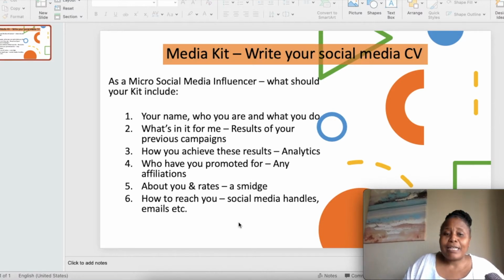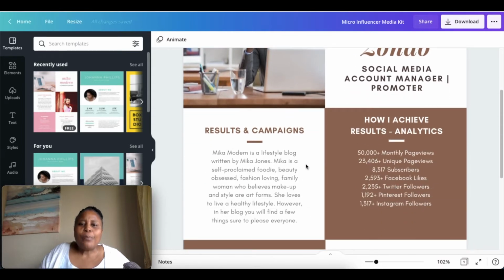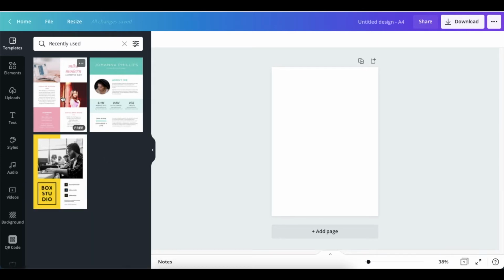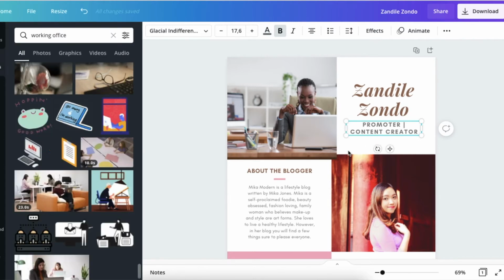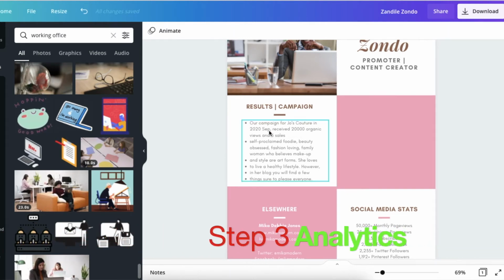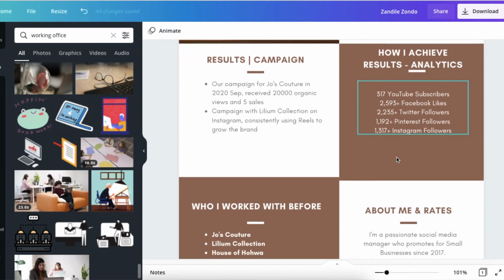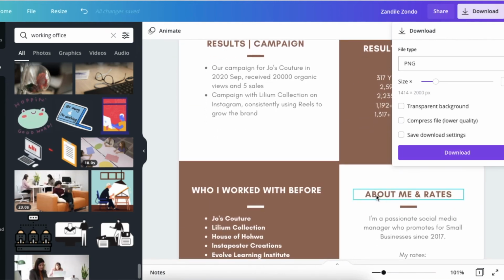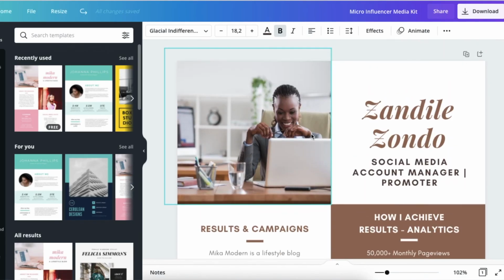How to create a beginner Media Kit || 6 must have to be included - Canva Tutorial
In this video, we create a beautiful Media Kit (CV for promoters) in Canva for beginner micro-influencers that includes the 6 most important points for you to be hired.

Timestamp:
00:00  Introduction
01:13  Summary
04:07  Select a media kit template on Canva
04:57  Step 1 - Upload your picture
05:09  Step 1.1 - Add your title and name
06:30  Step 2 - Results and Campaigns
08:27  Step 3 - How you achieve results - Analytics and stats
10:15  Step 4 - Who have you worked with before - Affiliates / References 10:48  Step 5 - About you and your Rates
11:42  Step 6 - Contact details
11:56  Download as PNG or JPEG
12:32  Question for the day
13:00  Bonus point - how to slide to people's DM's